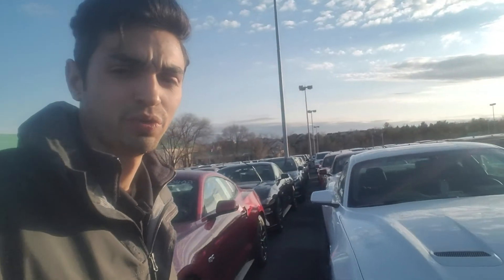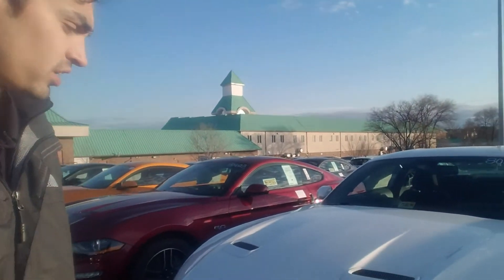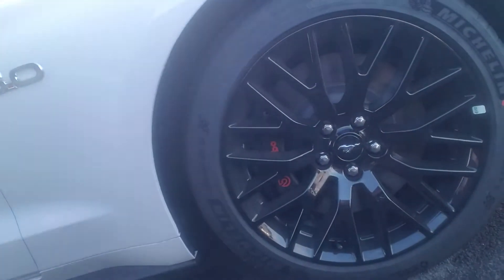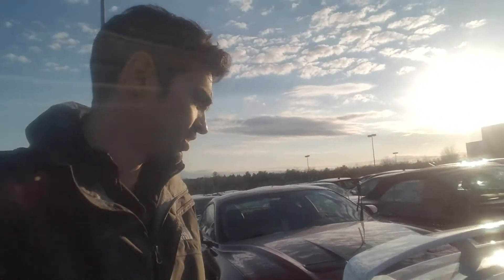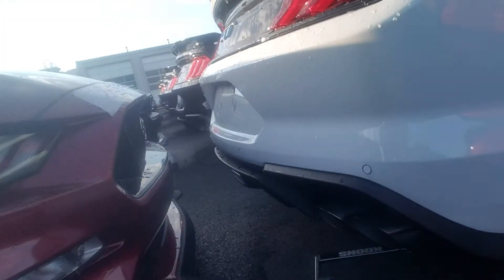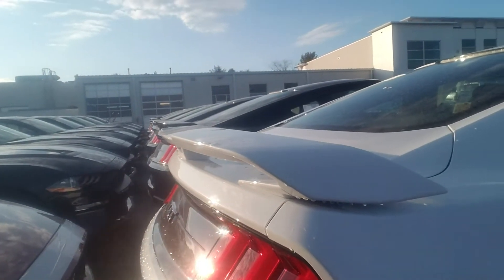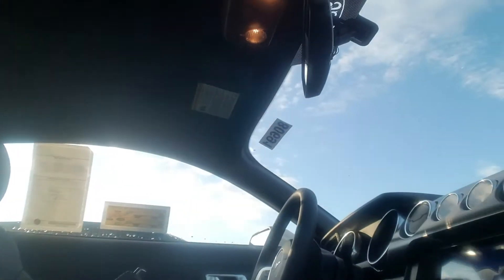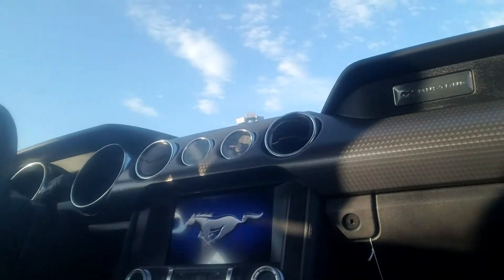2018 White Mustang GTs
Both the base and premium mustang gt w/ the performance package